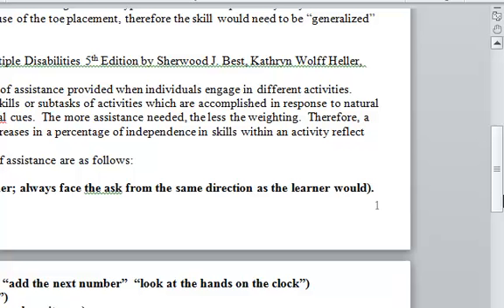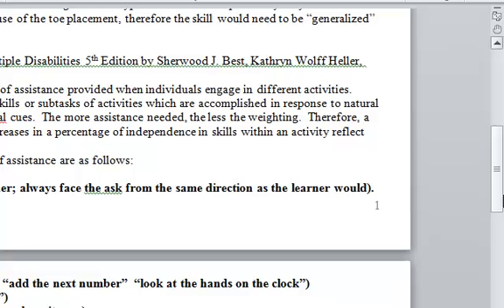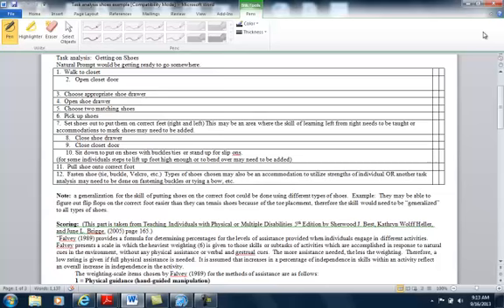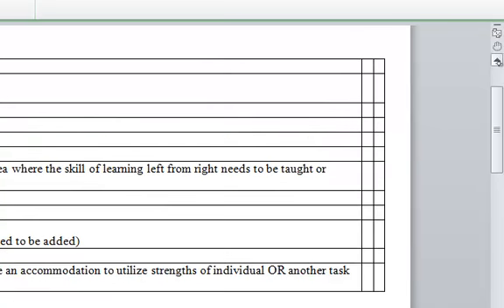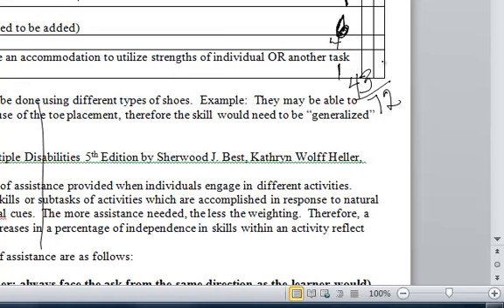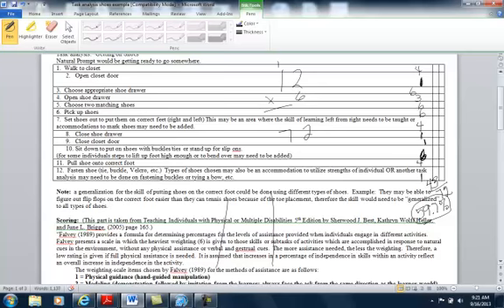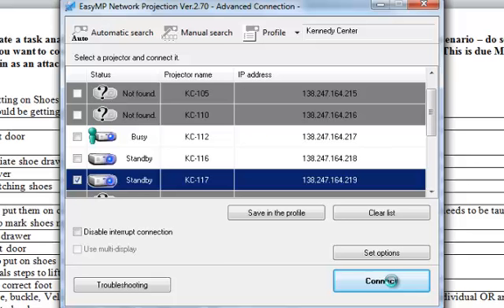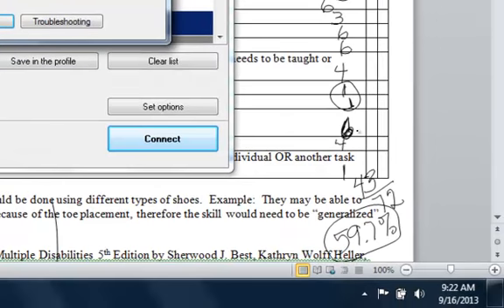Task Analysis 2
Task analysis special education lecture.